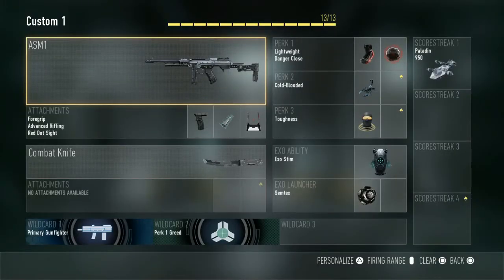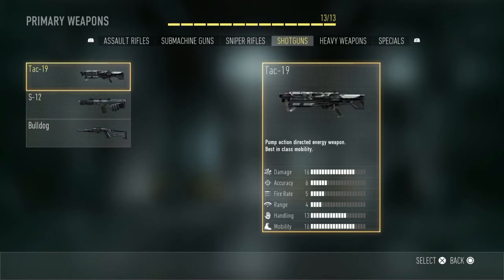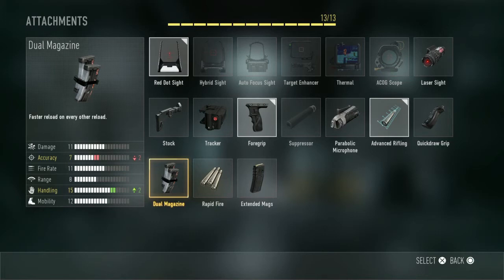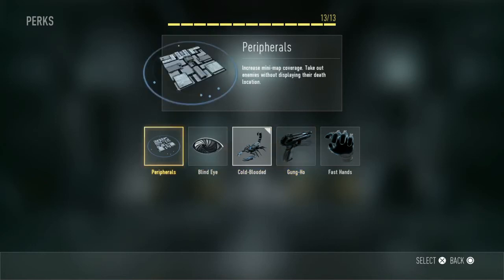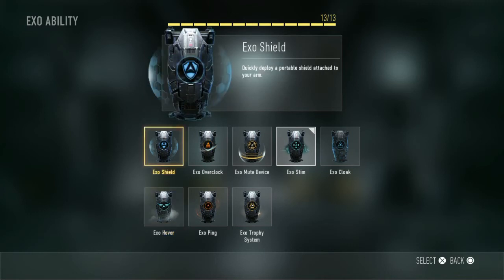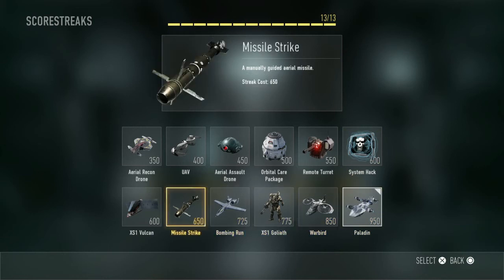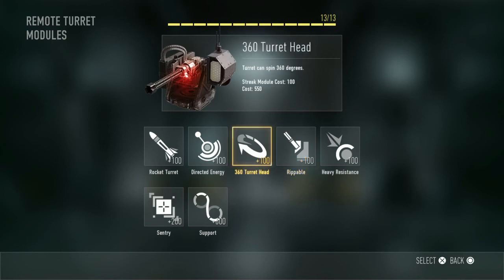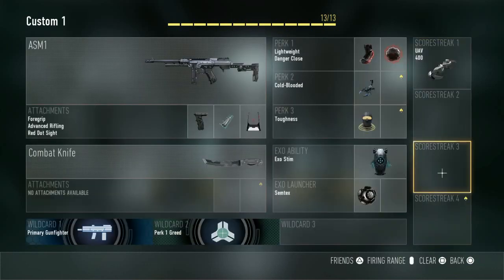COD Advanced Warfare BEST CLASS SETUP ASSAULT RIFLE/SMG GUIDE PICK-13 SHOWCASE MULTIPLAYER GAMEPLAY